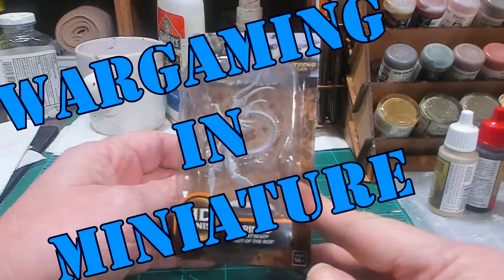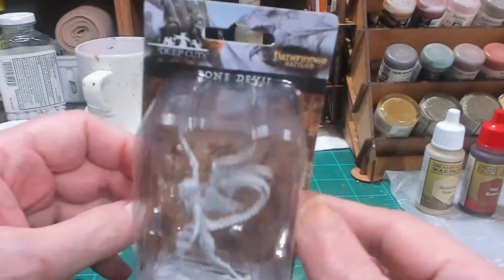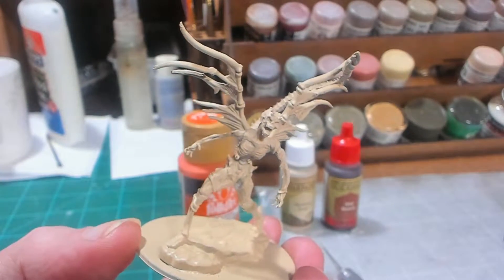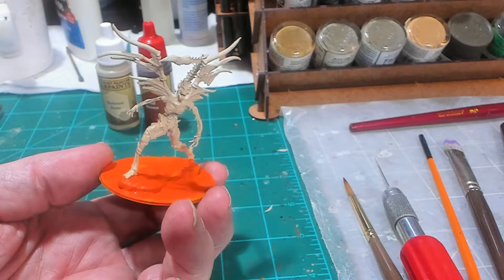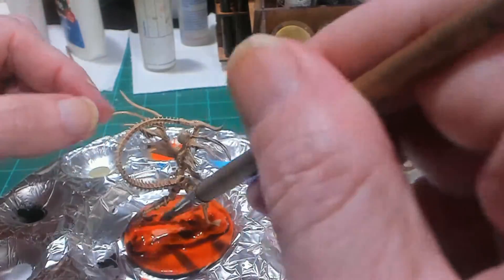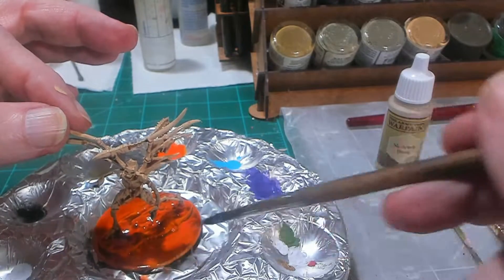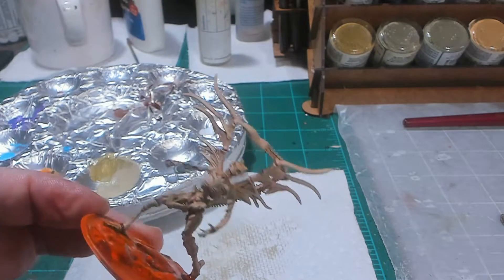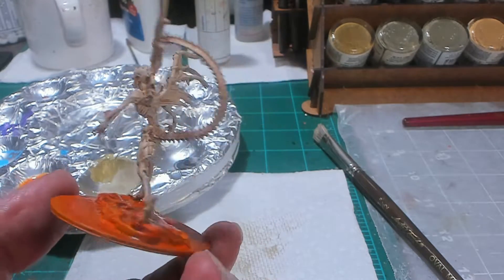Wargaming In Miniature ☺ Painting A Bone Devil